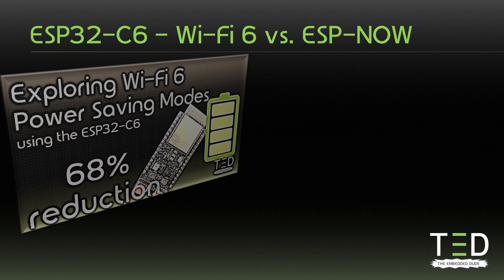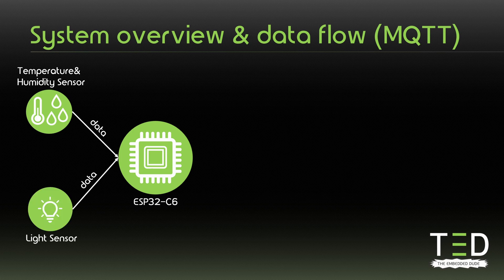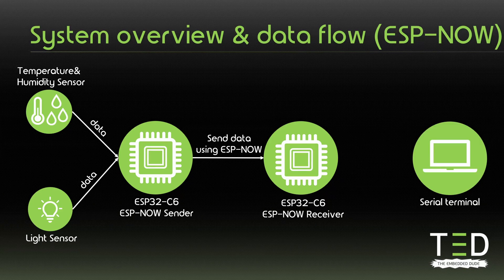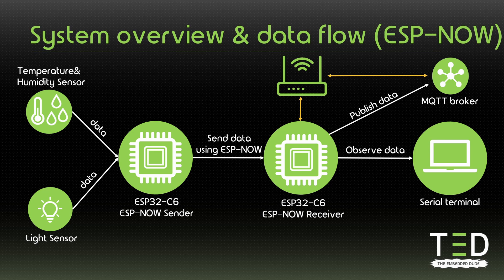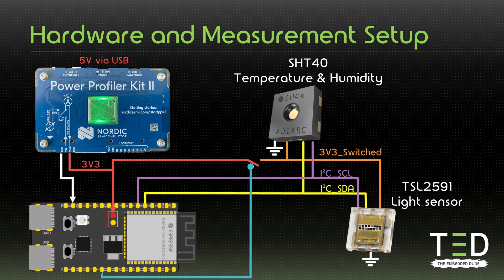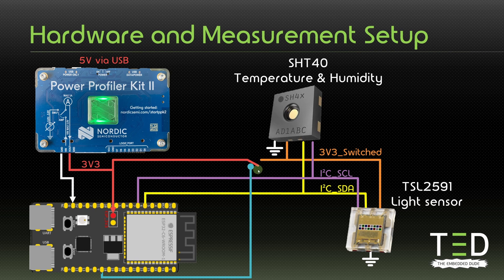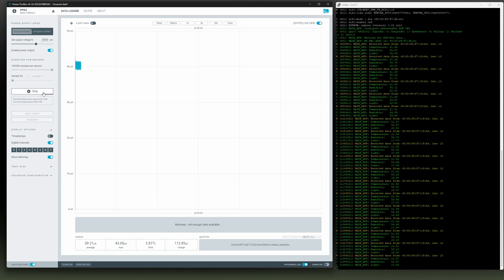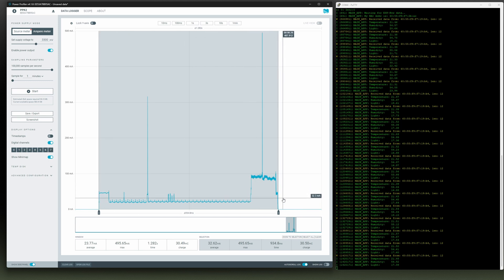Wi-Fi6 vs. ESP-NOW Power Consumption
In a previous video I compared the power consumption of Wi-Fi6 with iTWT plus AutoLightSleep with a Deep Sleep approach.
In that video I have shown that using iTWT plus AutoLightSleep can be more power efficient than using a deep sleep approach.

Todays video is a part2 to add how ESP-NOW performs against the other methods.

Chapters:
0:00 Intro
1:02 ESP-NOW Intro, Application, Data Flows
5:28 HW & Measurement Setup
6:15 Software state machine
8:06 Measurements
12:11 Measurement results (graphs)
14:35 Conclusions